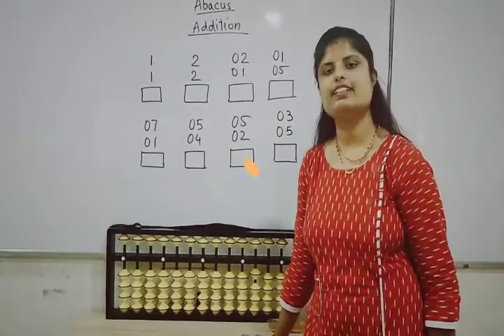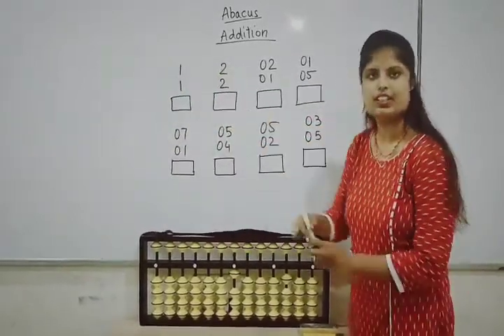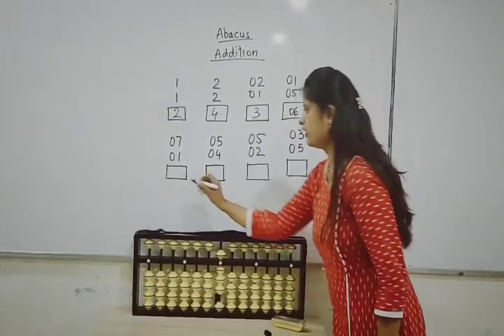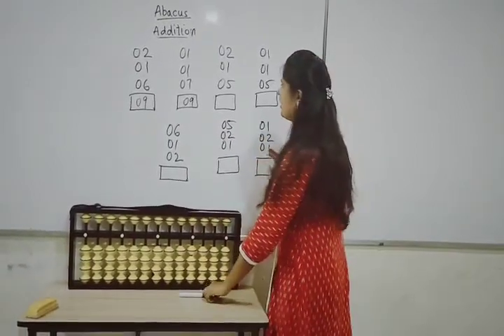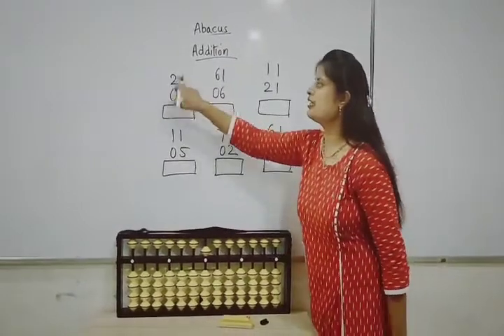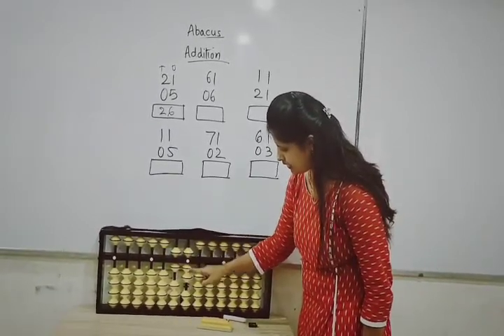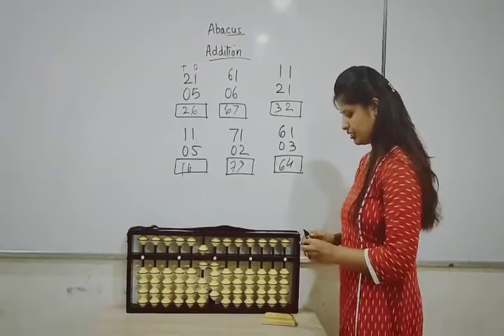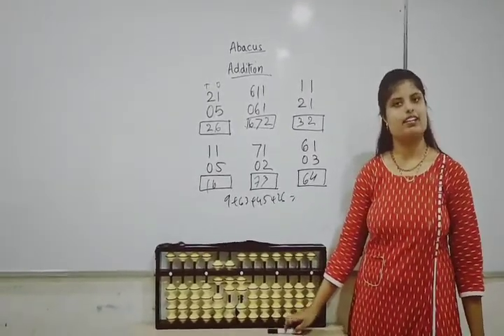learing Addition using Abacus tool